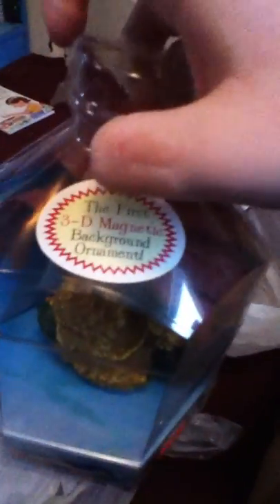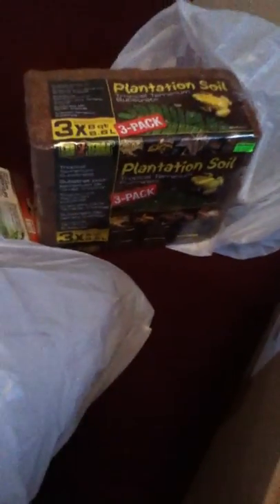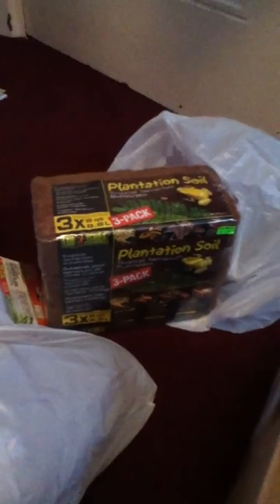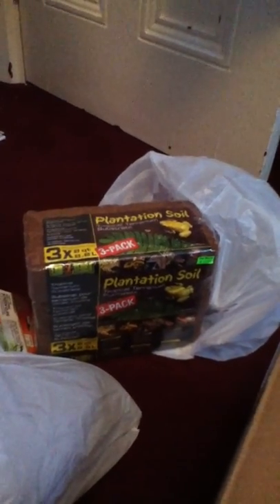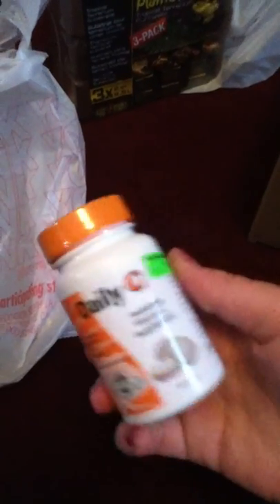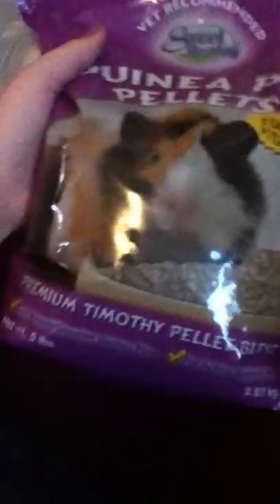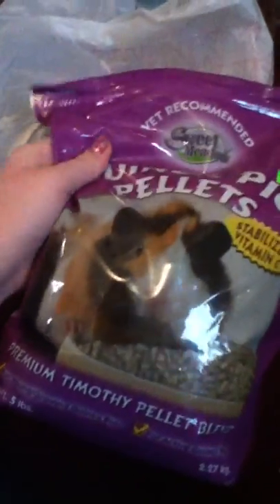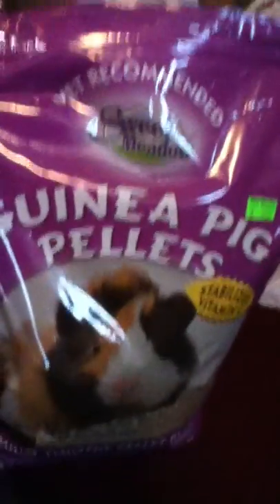Small Pet Store Haul 1/21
A small pet store haul in which I spent about $26 of my own money, and part of it was a late holiday present. I finally got my guinea pig.